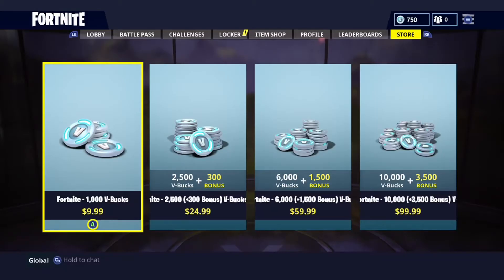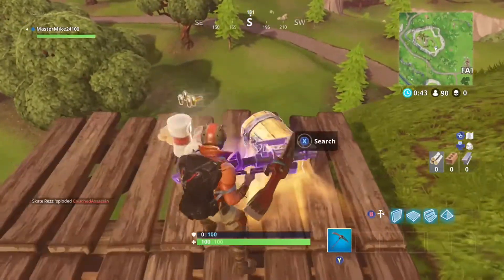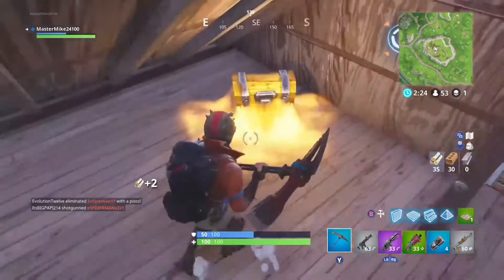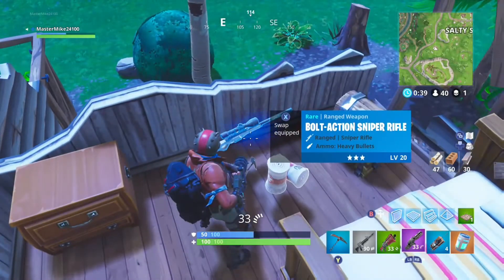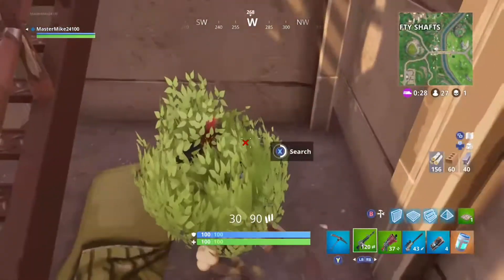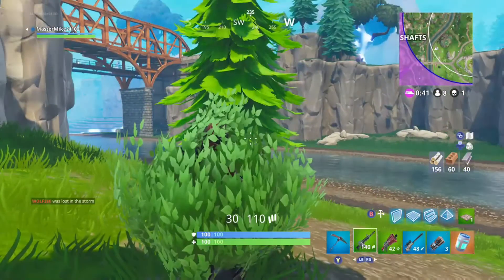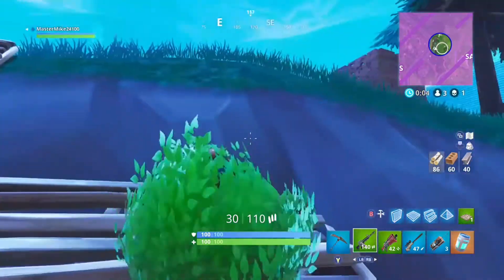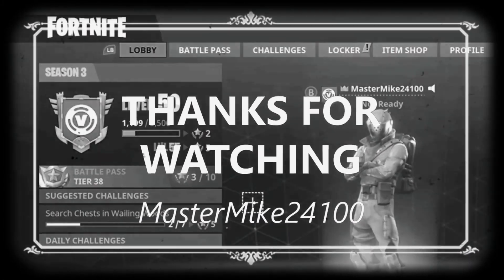New Epic Bush+C4 GAMPLAY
Make sure to sub and like to enter the v-buck giveaway